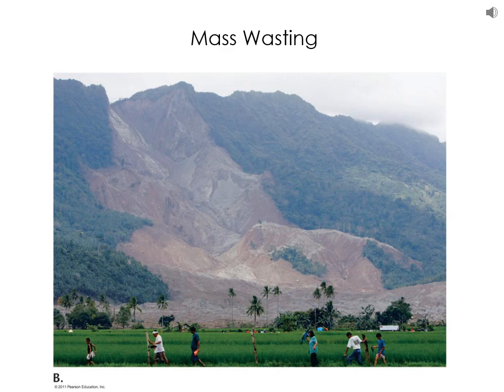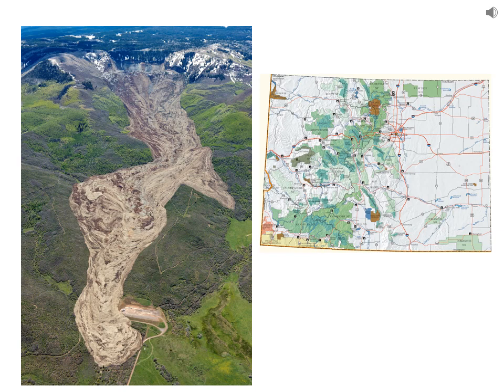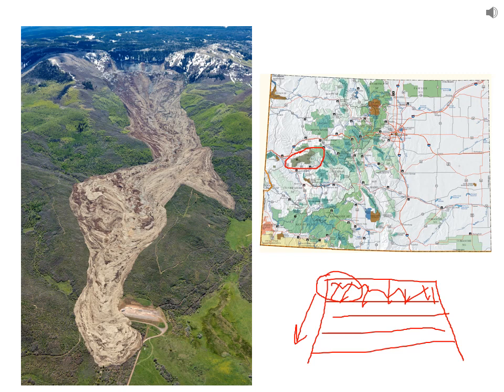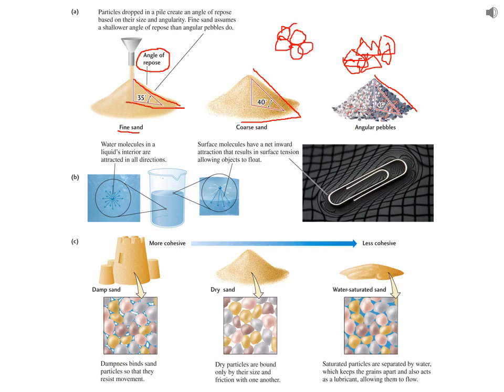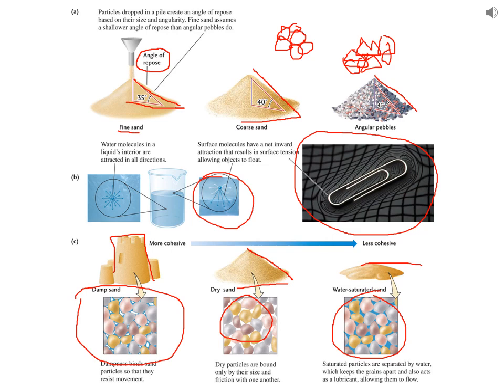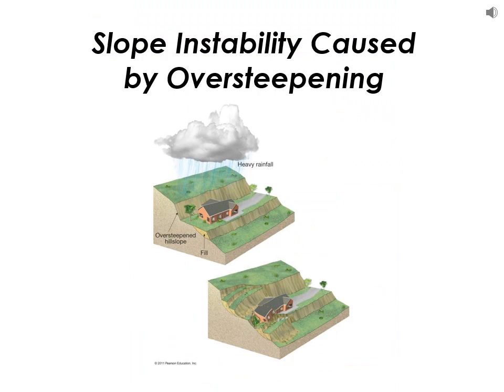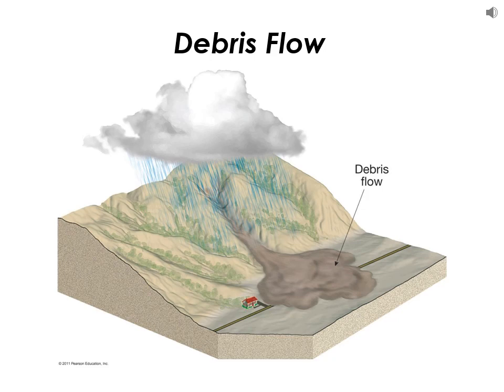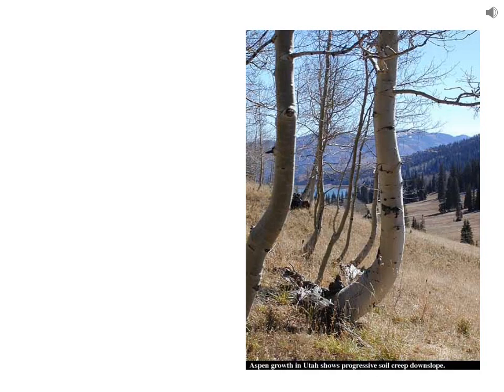GE 204/205: video8 - Mass Wasting